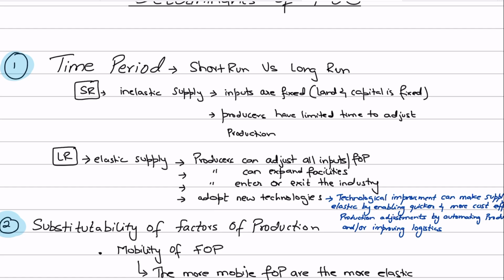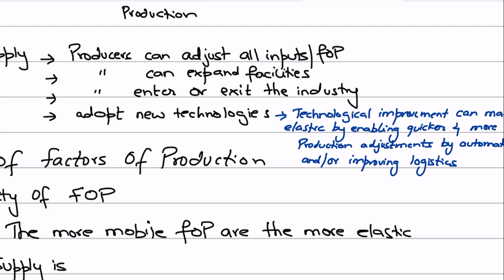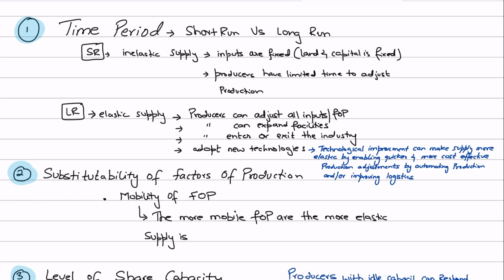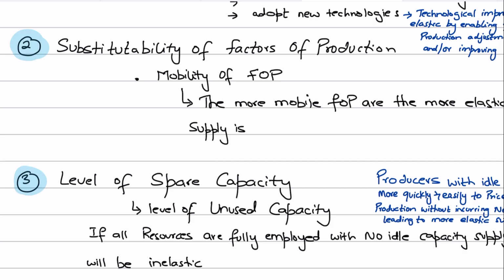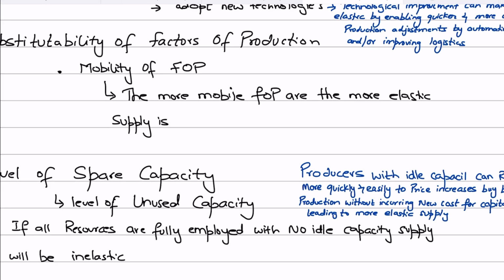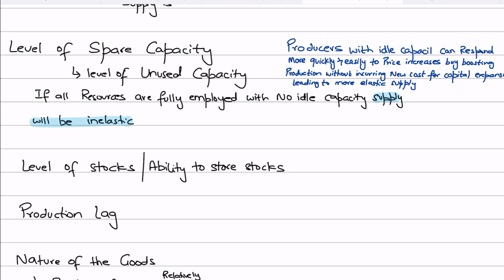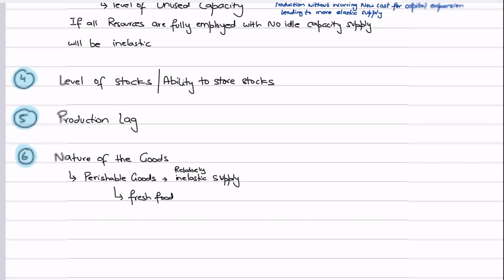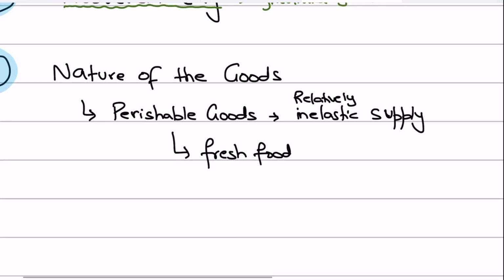Factors Affecting Price Elasticity Of Supply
In this video, we discuss the major factors that influence how responsive producers are to price changes.
From production time and resource mobility to spare capacity, you’ll understand what shapes the elasticity of supply in different industries.